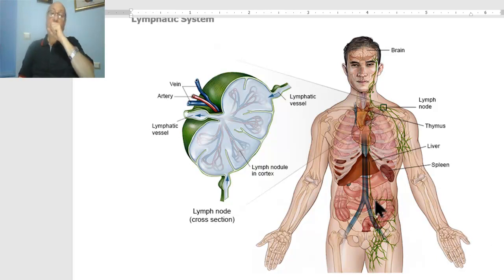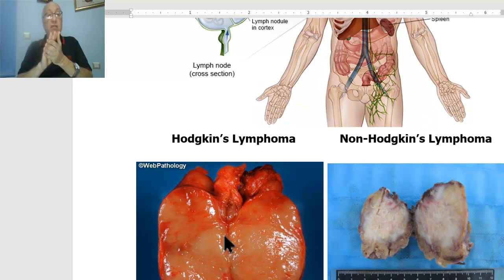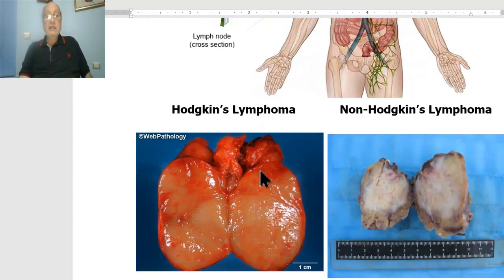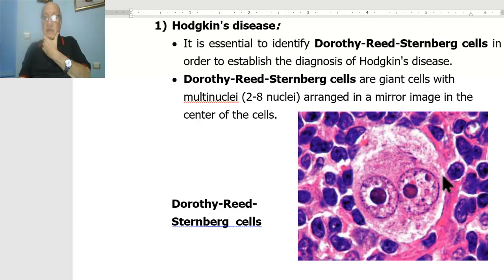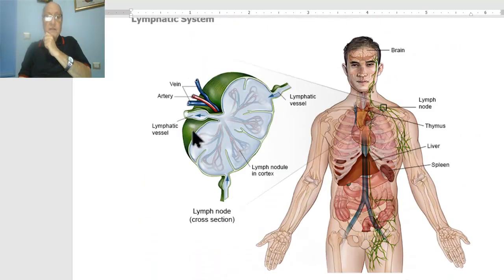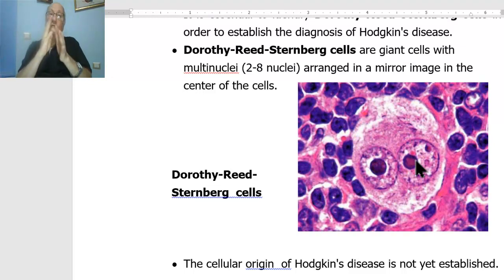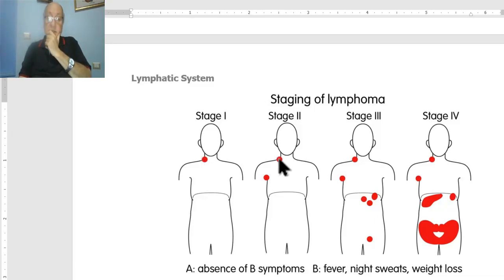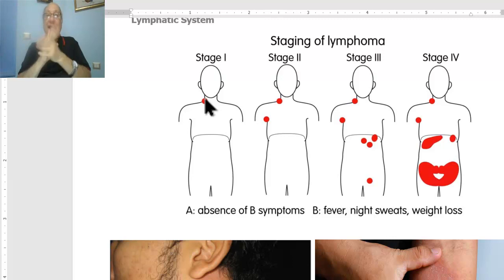Lymphatic disorders in English 1 (Lymphomas , part 1 ) , by Dr. Wahdan1